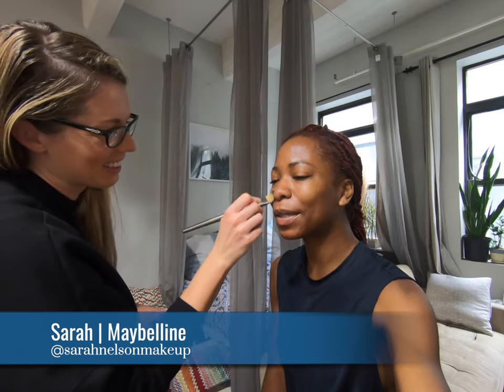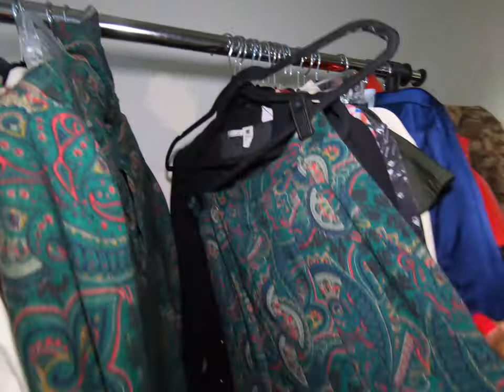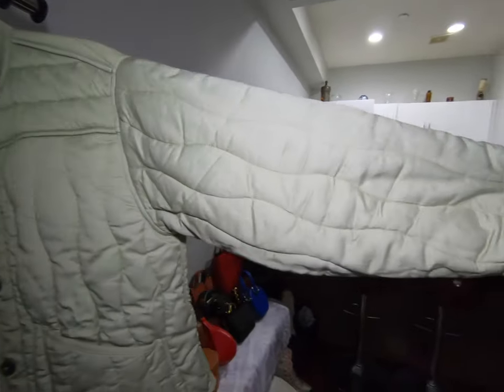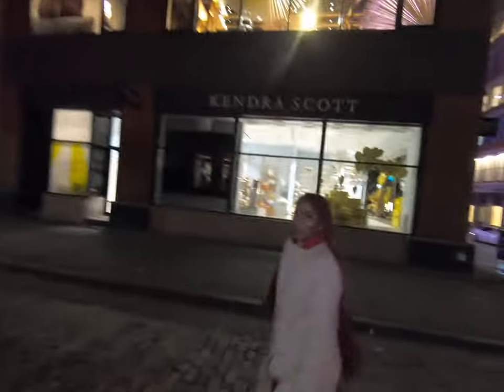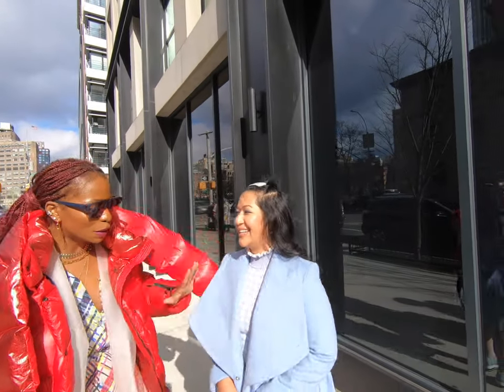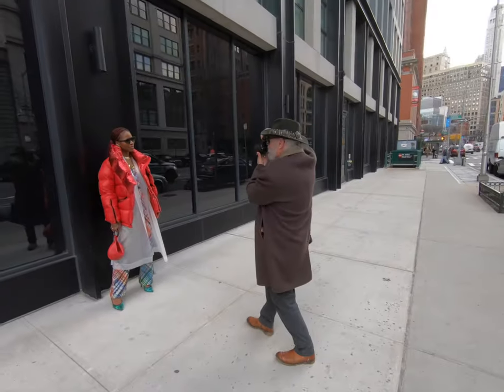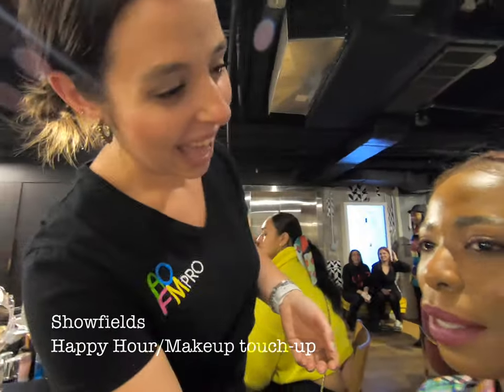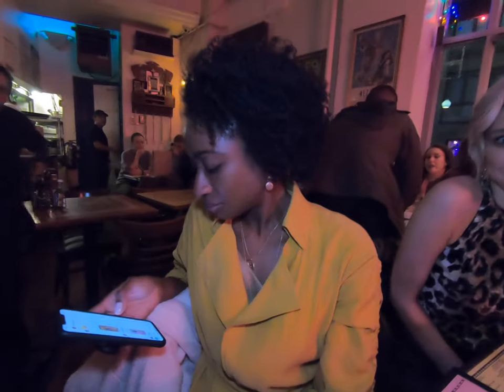Day in Life of a Fashion Blogger at NYFW | LIE, Badgley Mischka, Rebecca Minkoff | OPALBYOPAL Vlog 2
This New York Fashion Week, I am taking you behind the scenes to show you what a day in my life at NYFW looks like. I show you my outfits, how I prepare for the runways, events and presentations. Along the way I meet up with some of my favorite fashionistas and ask them the ultimate question - “What is your favorite thing about NYFW?”

On day 2 of NYFW, I started my day getting glammed up with Maybelline, went behind the scenes of the Concept Korea show featuring Lie Collection, attended Chocheng runway show and got lost with Maxim in Soho looking for an after-party.

On day 3, I got inspired at the Badgley Mischka show and took a windy walk to Pier 59 for the Rebecca Minkoff presentation. I ended my night at the lavish Concept Korea party and grabbed dinner with friends at Lupe’s.

VIDEO TIMESTAMPS:
3:40 - Concept Korea Show ft. LIE Collection
5:53 - CHOCHENG Show
13:12 - Badgley Mischka Show
21:15 - Rebecca Minkoff Presentation

APPEARANCES BY:
Sarah - @sarahnelsonmakeup
Savion - @savionron
Paul - @handsomegeneration
Chung Chung Lee (designer) - @liecollection_
Candice - @candice5bonbon
Maxim - @maximsaidso
Pluto - @aussiepluto
Michelle - @michelleallegra
Tricia - @happilyeverstyle
Krity - @krity_s
Doug - @dougvandelia
Sabrina - @stylophyle
Gail - @simplygailg
Sarah - @shopwearrepeat
Viancey - @viancey_peraza